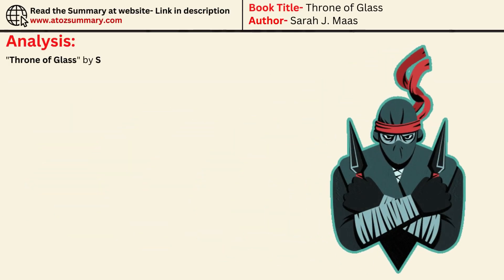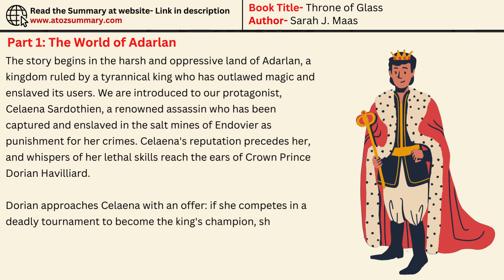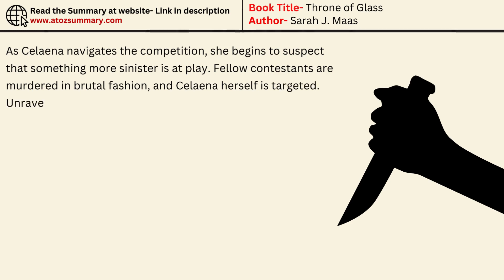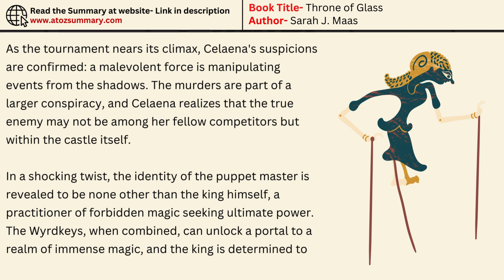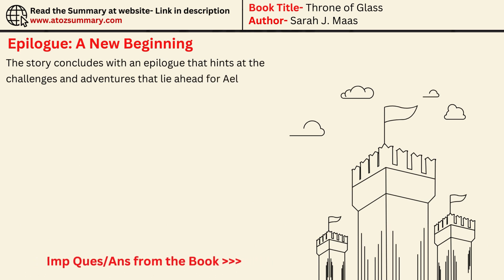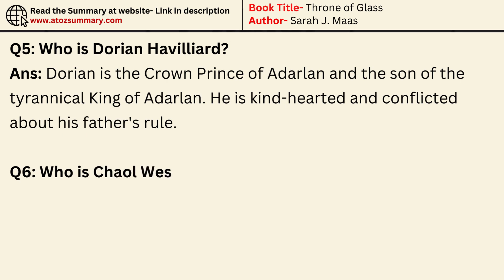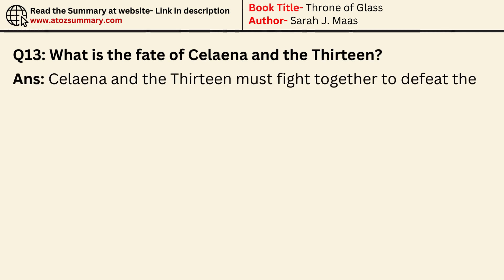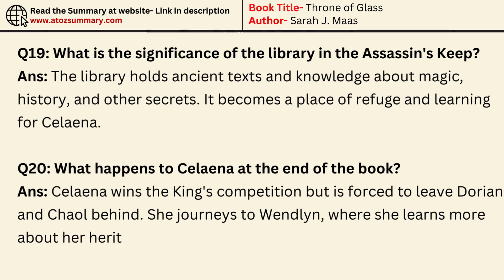Throne of Glass by Sarah J. Maas Summary, Analysis, Characters, Themes & Question Answers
Here is a detailed summary and explanation of the book "Throne of Glass" by Sarah J. Maas
Throne of Glass Sarah J. Maas book summary
Throne of Glass analysis and review
Sarah J. Maas Throne of Glass character exploration
Themes in Throne of Glass by Sarah J. Maas
Throne of Glass plot summary and insights
Sarah J. Maas Throne of Glass book discussion
Throne of Glass series analysis
Character development in Throne of Glass
Sarah J. Maas Throne of Glass critical review
Throne of Glass world-building examination
Analysis of magic in Throne of Glass
Throne of Glass book themes and motifs
Sarah J. Maas writing style in Throne of Glass
Throne of Glass character relationships
Throne of Glass symbolism and allegory
Throne of Glass plot twists and surprises
Critical examination of Throne of Glass trilogy
Sarah J. Maas Throne of Glass series overview
Throne of Glass major and minor characters
Discussion on Throne of Glass narrative structure
Throne of Glass thematic elements exploration
Sarah J. Maas Throne of Glass character motivations
Throne of Glass book summary and analysis
Examination of moral dilemmas in Throne of Glass
Throne of Glass setting and world-building details
Sarah J. Maas Throne of Glass genre analysis
Throne of Glass foreshadowing and suspense
Throne of Glass series impact on fantasy literature
Exploration of Throne of Glass character arcs
Themes of power and authority in Throne of Glass
Throne of Glass series symbolism and imagery
Sarah J. Maas Throne of Glass character psychology
Throne of Glass plot analysis and twists
Throne of Glass book comparison and contrast
Sarah J. Maas Throne of Glass series character evolution
Throne of Glass literary devices and techniques
Examination of Throne of Glass cultural influences
Sarah J. Maas Throne of Glass philosophical themes
Throne of Glass series critical reception
Throne of Glass book adaptation possibilities
Sarah J. Maas Throne of Glass world-building elements
Throne of Glass character strengths and weaknesses
Throne of Glass symbolism and metaphor analysis
Examination of Throne of Glass narrative voice
Themes of love and sacrifice in Throne of Glass
Sarah J. Maas Throne of Glass character analysis
Throne of Glass series impact on young adult literature
Exploration of morality in Throne of Glass
Throne of Glass book discussion questions
Sarah J. Maas Throne of Glass series fan theories